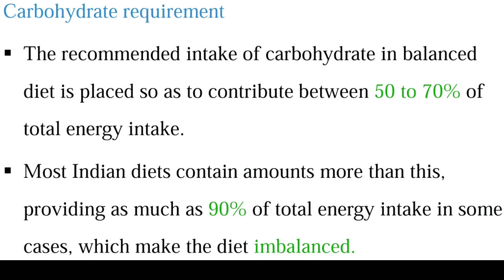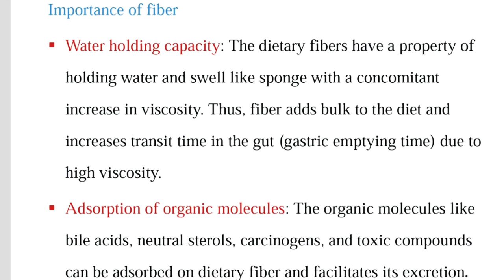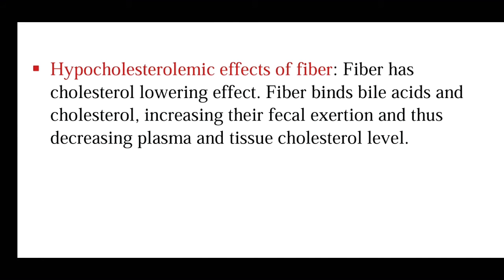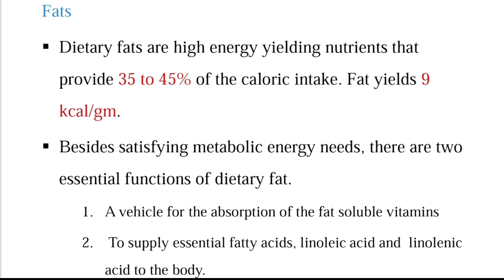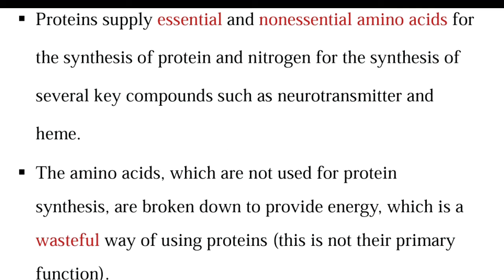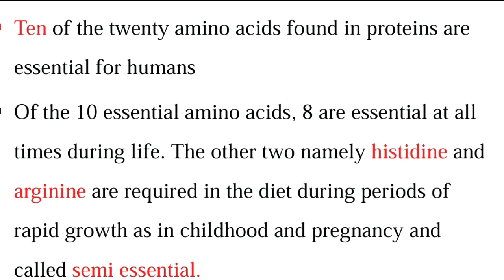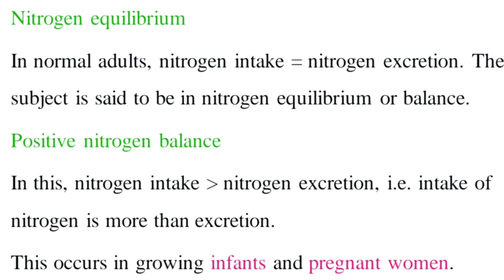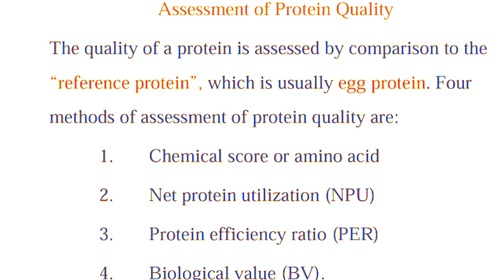Requirement & Significance of Carbohydrates II Proteins II Fats in the Diet II Dietary fiber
Carbohydrate requirement
The recommended intake of carbohydrate in balanced diet is placed so as to contribute between 50 to 70% of total energy intake.
Dietary Fiber:
The unavailable or indigestible carbohydrate in the diet is called dietary fiber.
Significance:
Daily requirement is 30gms.

Examples:cellulose,hemicellulose,lignin,pectins and mucilage.

Importance of fiber:
facilitates excretion of molecules like bile acids, neutral sterols, carcinogens, and toxic compounds

prevents constipation by increasing bowel movements.
Fiber has cholesterol lowering effect
most effective in reducing blood sugar and cholesterol levels.

Adverse effect of dietary fiber

high dietary fiber intake may lead to deficiency of mineral elements.

Fats:

Dietary fats are high energy yielding nutrients that provide 35 to 45% of the caloric intake.

Fat yields 9 kcal/gm.
Besides providing energy , there are two essential functions of dietary fat.
A vehicle for the absorption of the fat soluble vitamins

 To supply essential fatty acids, linoleic acid and  linolenic acid to the body.

Protein And Amino Acids:
Proteins are important constituent of tissues and cells of the body. They form the important component of muscle and other tissues and vital body fluids like blood.
The proteins act as enzymes and hormones.
Protein as antibodies helps the body to defend against infections.
Proteins supply essential and nonessential amino acids for the synthesis of protein
Essential amino acids:
Any amino acid that humans either cannot synthesize or are unable to synthesize in adequate quantity is termed “essential” and rest of the amino acids are called “nonessential” as they can be formed in the body.

Nitrogen Balance:
        1.Nitrogen equilibrium
 2.Positive nitrogen balance
 3.Negative nitrogen balance.

Assessment of Protein Quality:
The quality of a protein is assessed by comparison to the “reference protein”, which is usually egg protein.

Four methods of assessment of protein quality are:
 1. Chemical score or amino acid
 2. Net protein utilization (NPU)
 3. Protein efficiency ratio (PER)
 4. Biological value (BV).